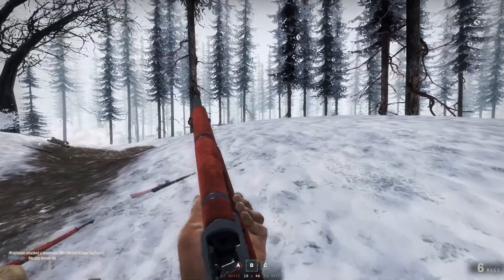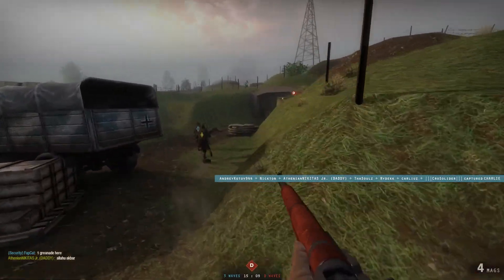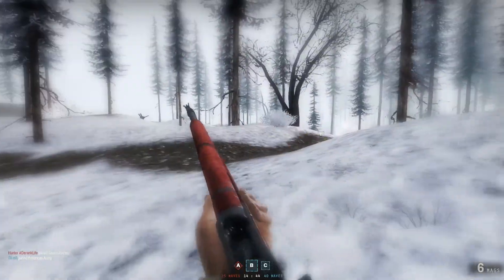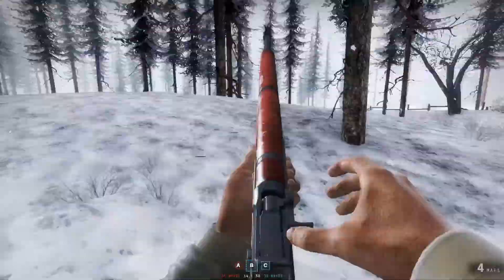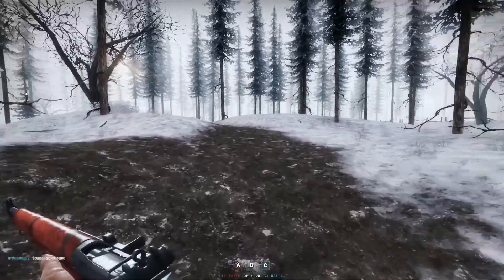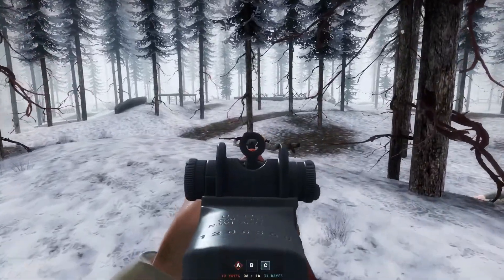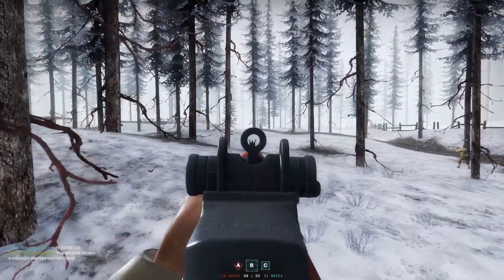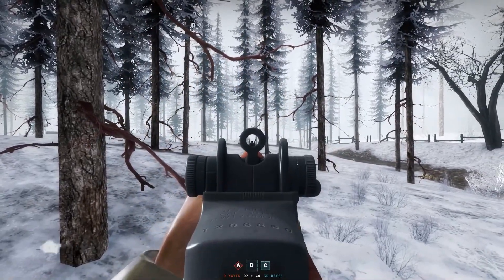Day of Infamy - A WWII Mod | Insurgency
Day of Infamy, a great WWII mod for Insurgency with a lot of authenticity, love ma M1 garand and some nostalgia with that coffee please :3